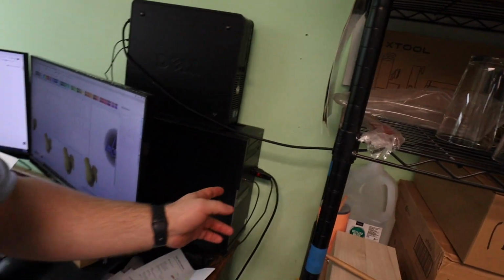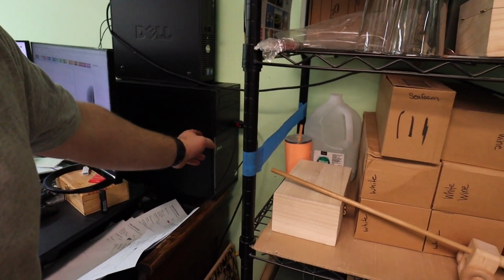Engraving My Way Through A Day as an Etsy Laser Engraver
Today I am sharing as I'm Engraving My Way Through A Day as an Etsy Laser Engraver!

 Hi, I'm Matt along with my wife, Sara and our 4 kids we are fulfilling our dreams of becoming more self-reliant. We support our dream by working from home running our laser engraving business.

Join our Private Group for
1 On 1 Phone calls with Matt & a Monthly Group Chat:

Etsy shop with SVG & PDF files for sale, EngravingwithMatt

Join us Fridays for new videos!🌻

Matt & Sara

Sanding Disks for glass
Laser Clamp Pins
Best book for beginning your business (Hard copy or audio)
ref=w86Oew0Jk4nD&utm_source=influencer
Powder Paint
Gasket Making Material
Blue Tape
My favorite LA's Totally Awesome Degreaser
Super Clean Degreaser
M8 Fan
External Hard Drive
Bottle Openers
Dusting Spray
Rubbing Alcohol
Corel Draw Software
Sandpaper Blocks
Transfer Tape
Clear Coat
🖨️ Our favorite label printer the Rollo
🏷️ Flat 4x6 labels compatible with the Rollo printer